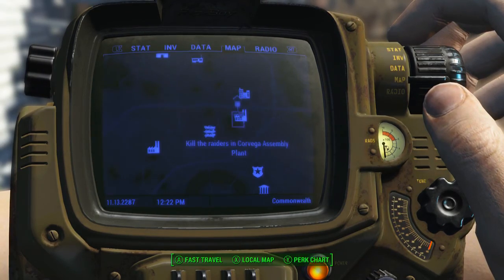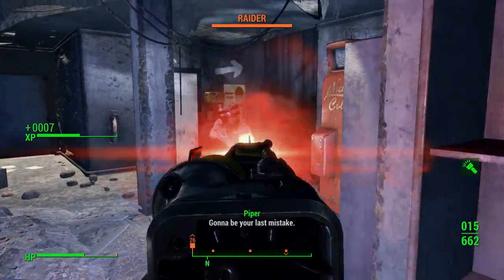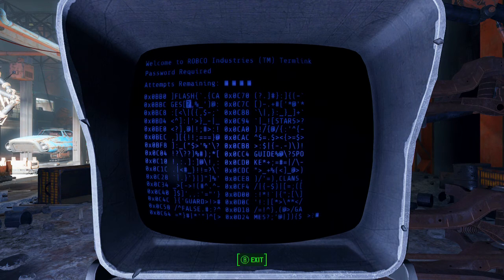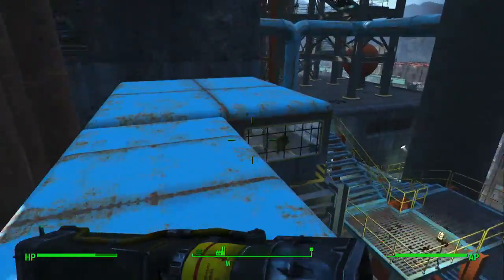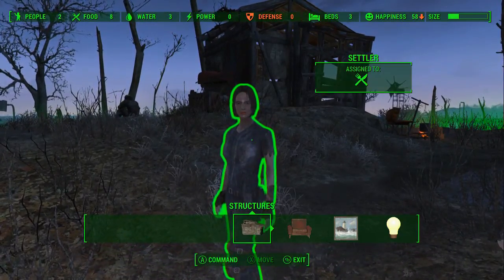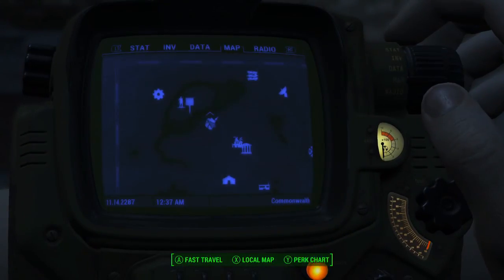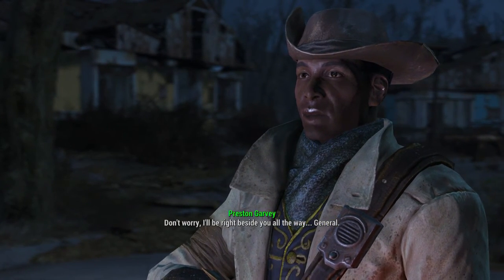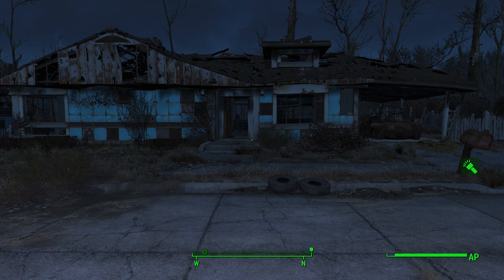Let's Play Fallout 4 - Episode 23 - Corvega Assembly Plant